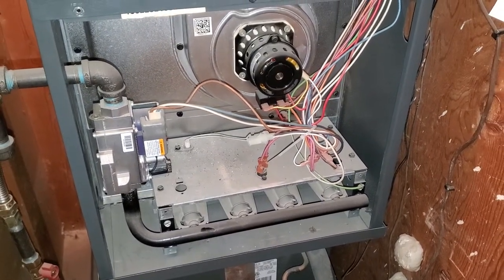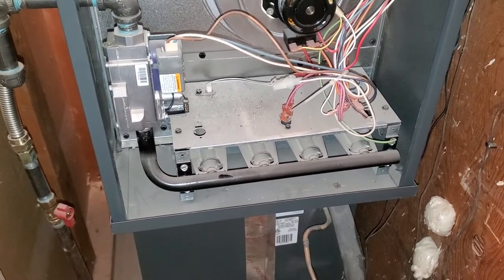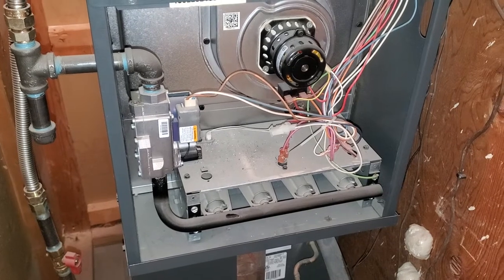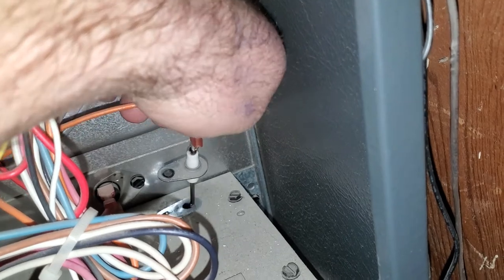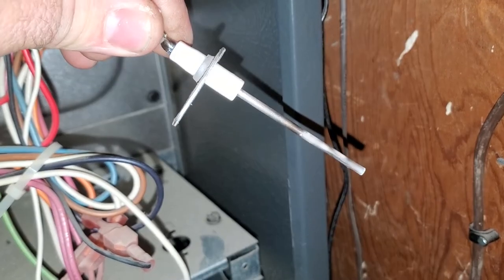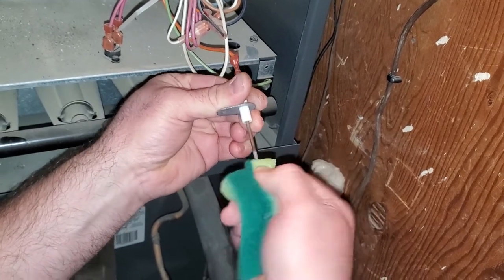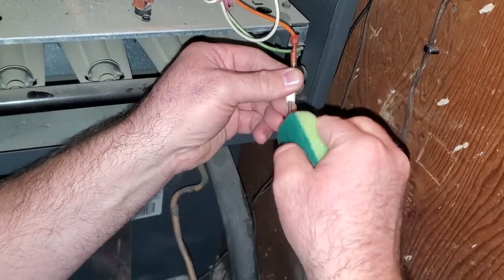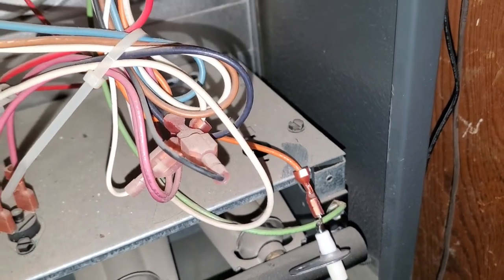Furnace Lights Then Goes Out - Dirty Flame Sensor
hvac hvacrepair hvacr hvacrepairs How to diagnose and clean a dirty flame sensor.
Get the parts I use below:
Scotch-Brite Pads
Replacement flame Sensor
Good deals on furnace filters